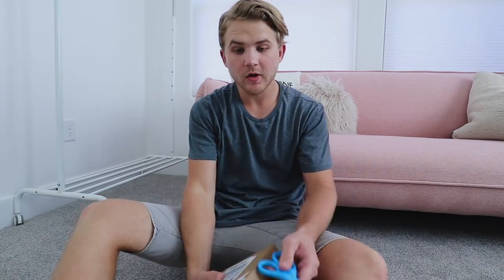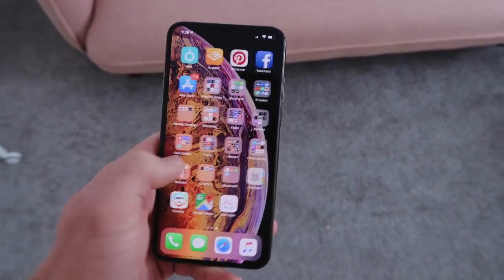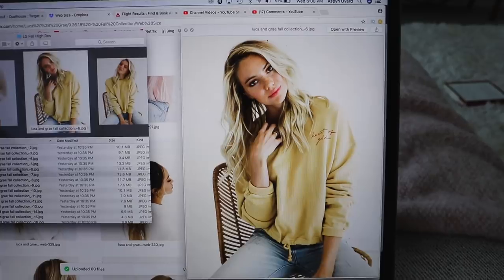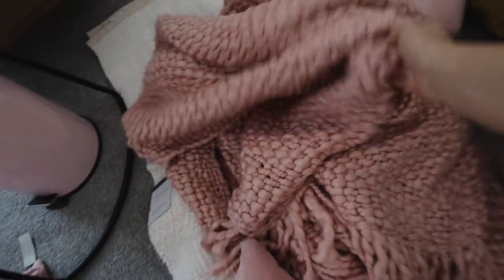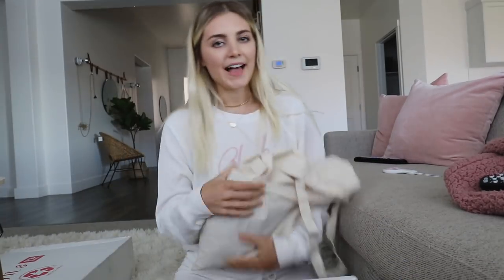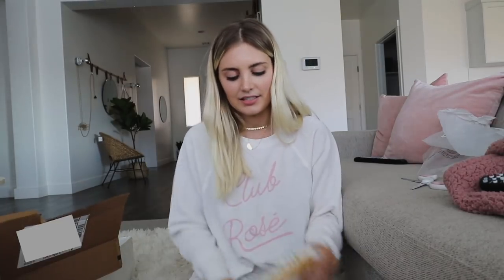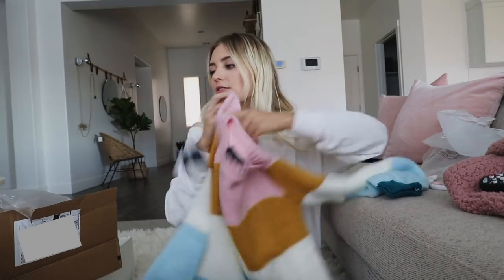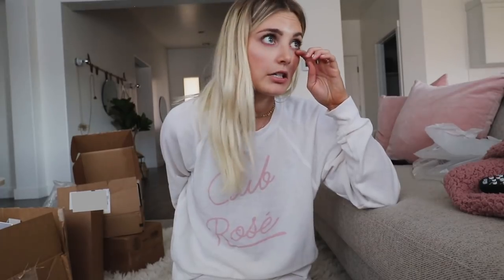UNBOXING THE NEW IPHONE XS MAX!!!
In today's vlog Parker unboxes his new IPhone XS Max and Aspyn opens some fun packages!

FOLLOW US //

SHOP EQUIPMENT //

OTHER LINKS //